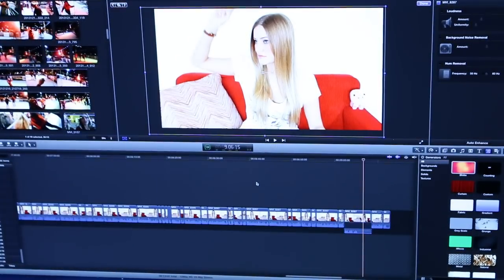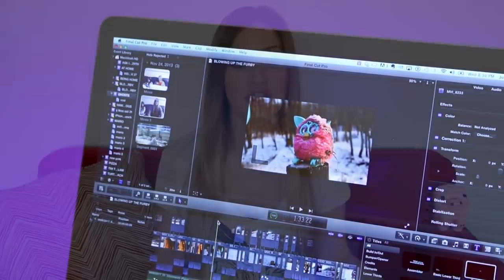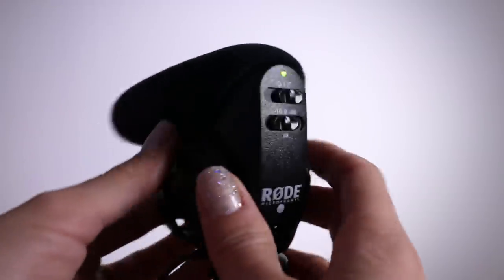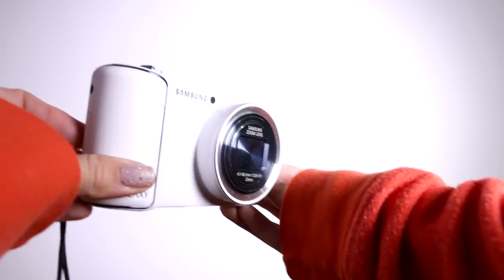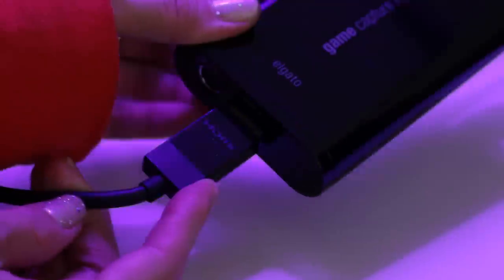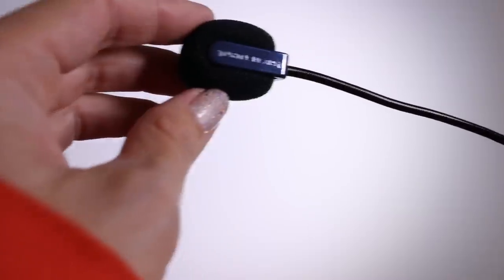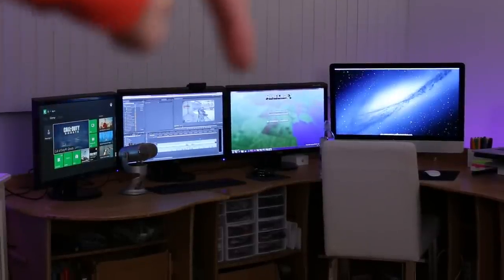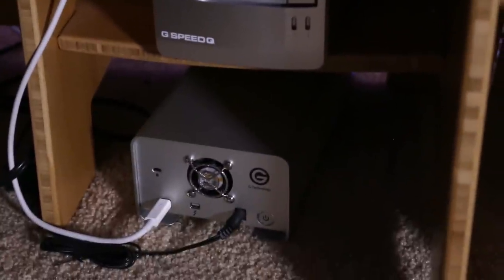My YouTube/Gaming setup! | iJustine